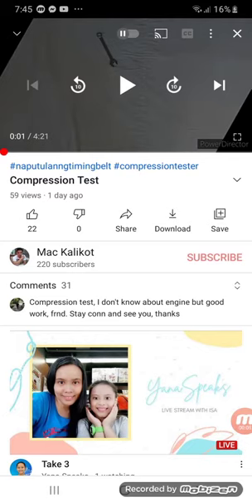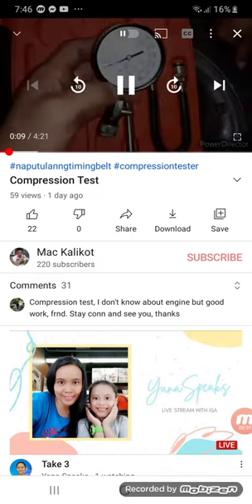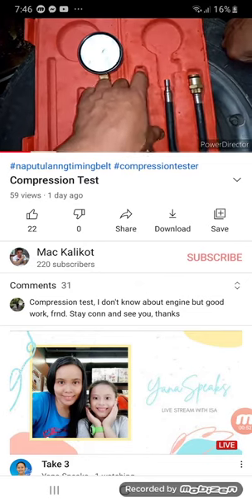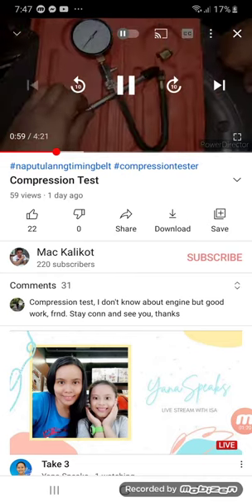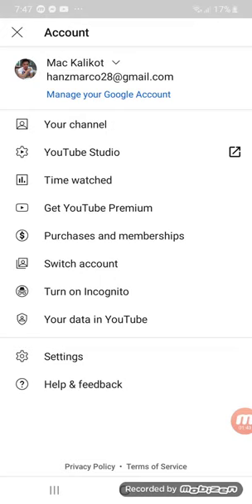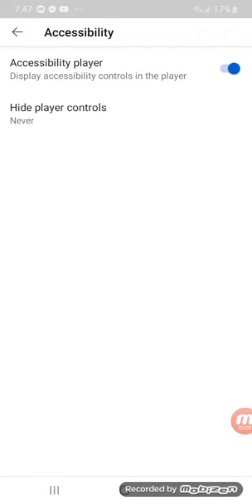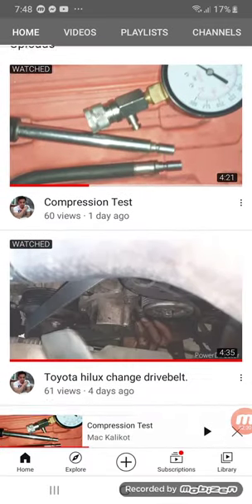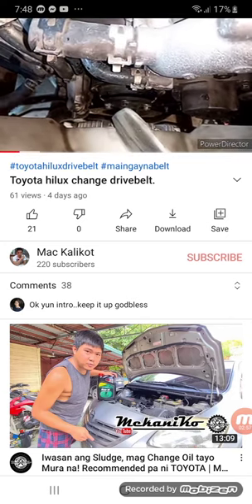How to disable pause and x button on you tube apps.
How to disable or remove x ang pause button on youtube apps or youtube video.